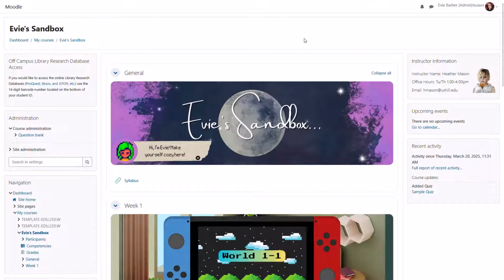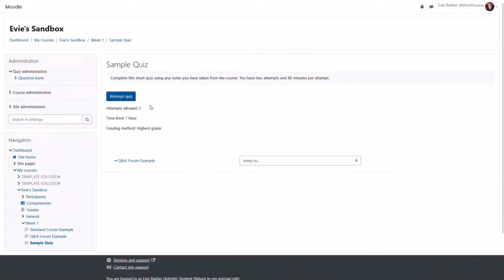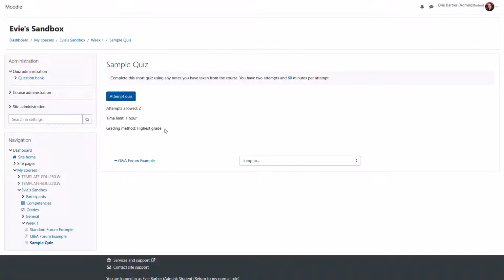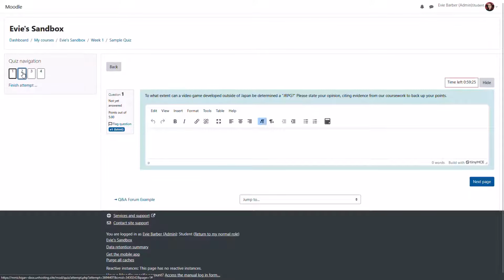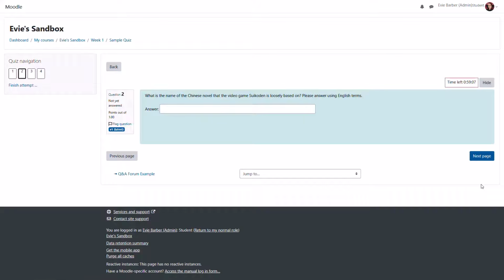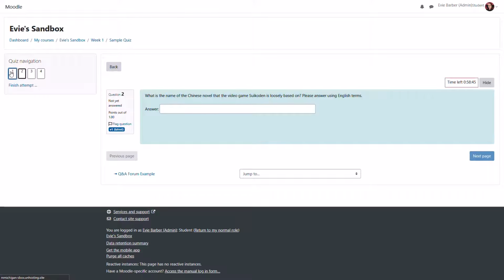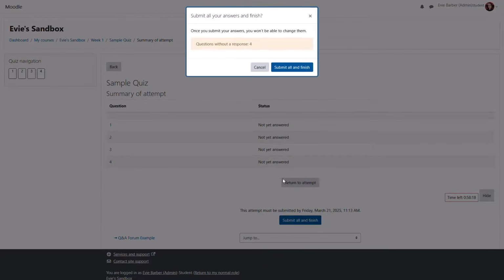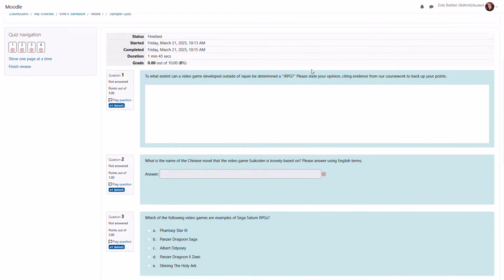Taking Quizzes and Tests